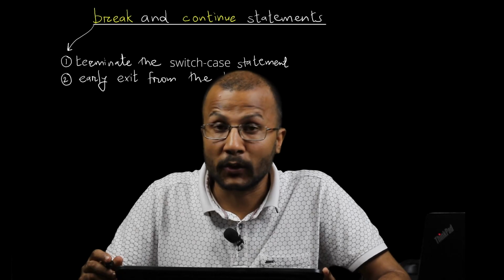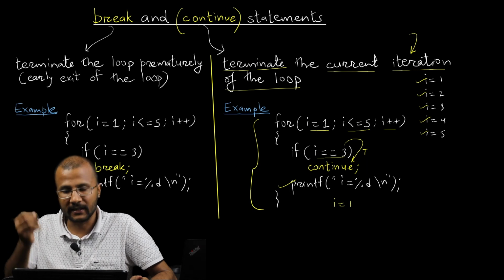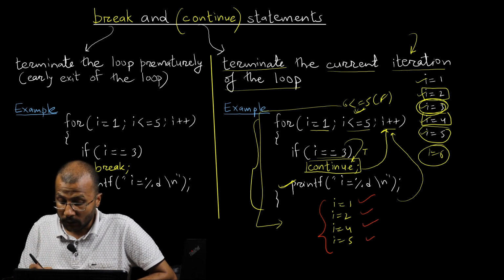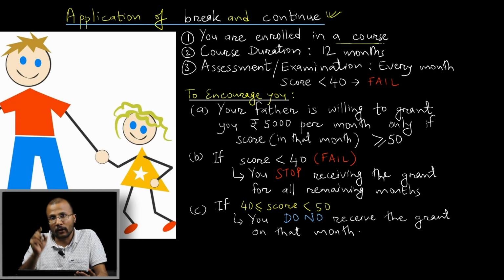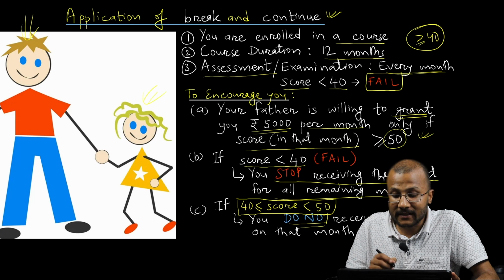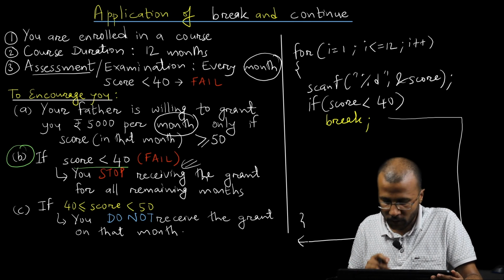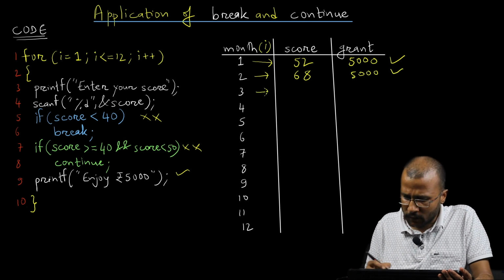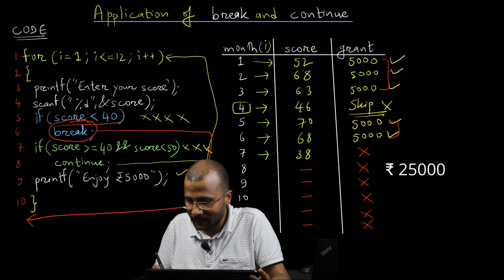8.7. Working of break and continue statement in C | Complete C programming course | Sunil Dhimal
How does break and continue work in C programming ?
How to use break in for loop ?
How to use continue in for loop ?

0:00 Introduction
0:25 Working of continue statement in C
3:19 Working of break statement in C
4:27 Problem based on break and continue statement
6:13 Write a C program based on break and continue statement
8:50 Tracing code based on break and continue